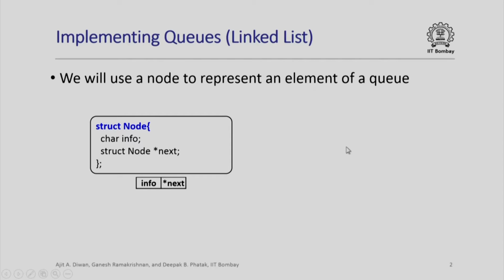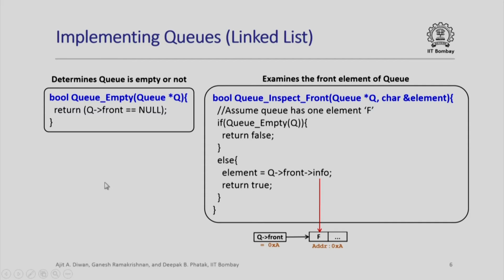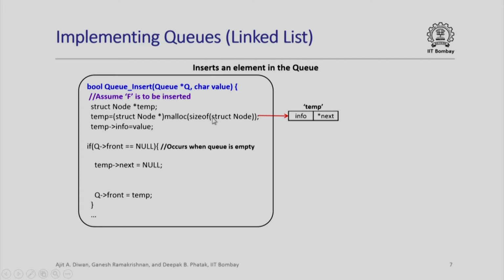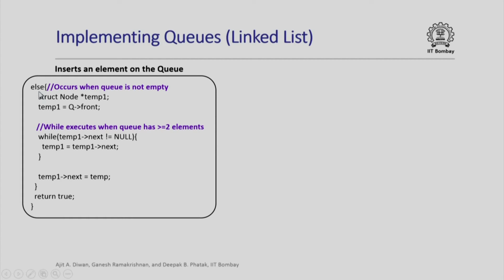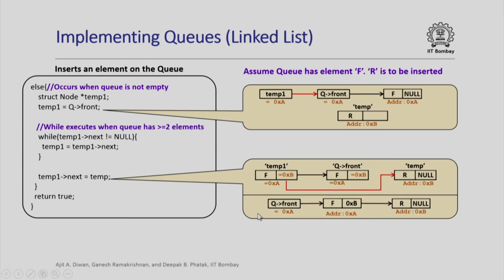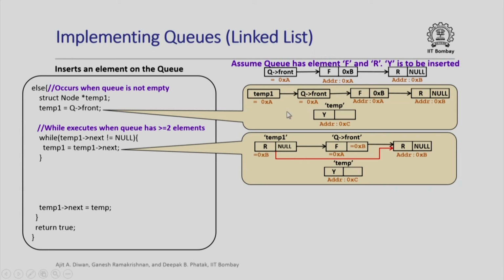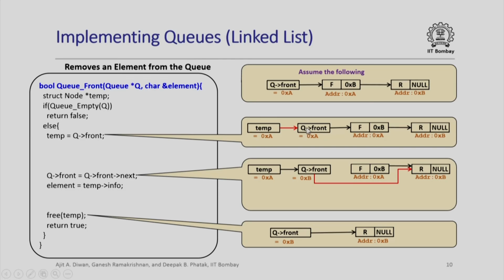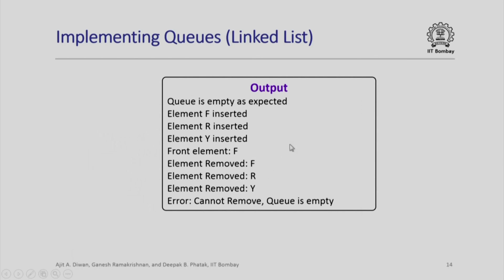CS213x S117 Implementing Queues Using Linked Lists IIT Bombay